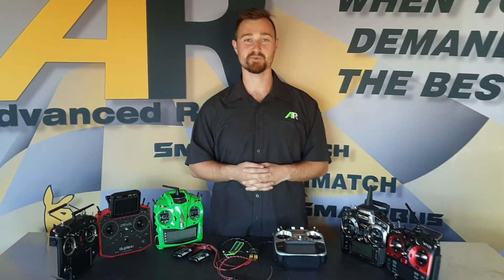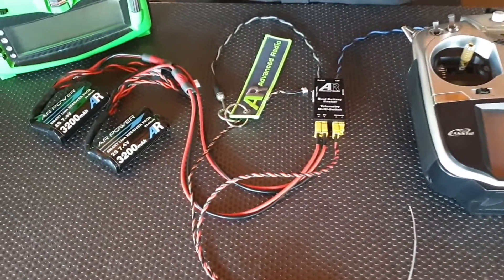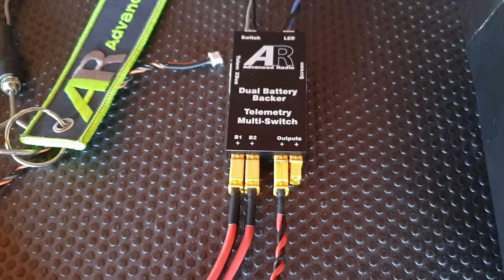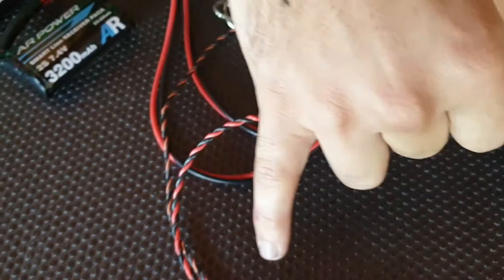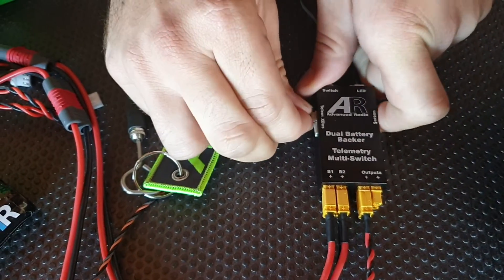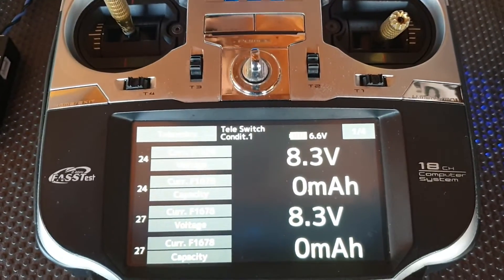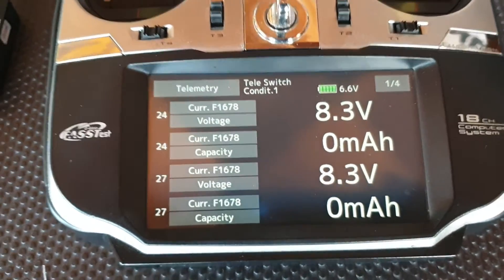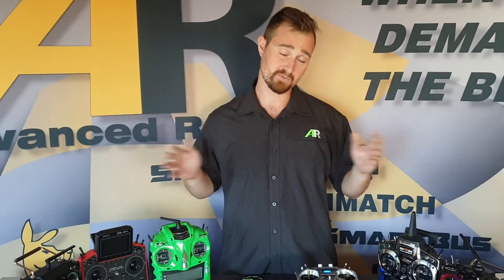AR T SWITCH with Futaba Telemetry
how to set up T Switch with Futaba telemetry